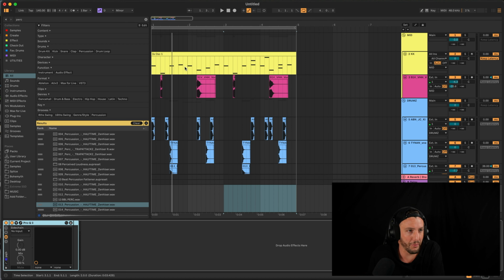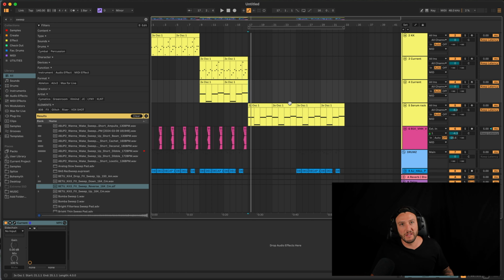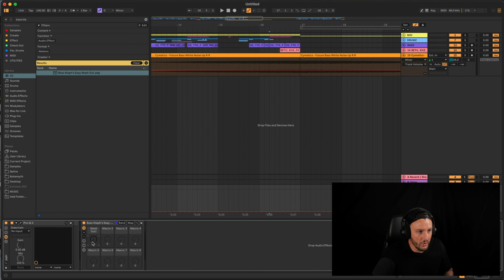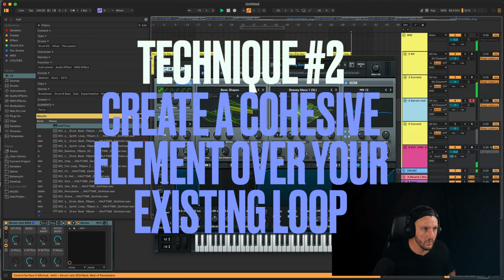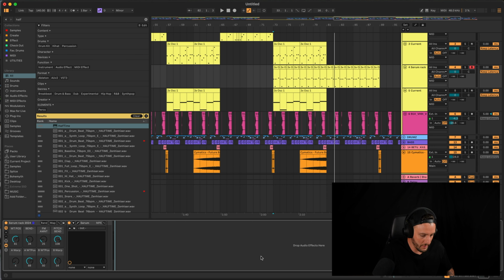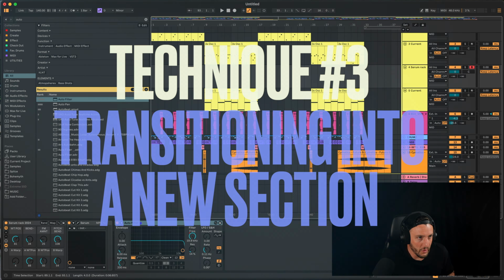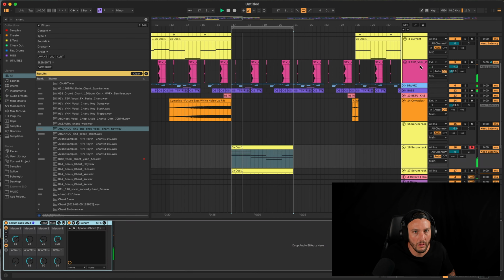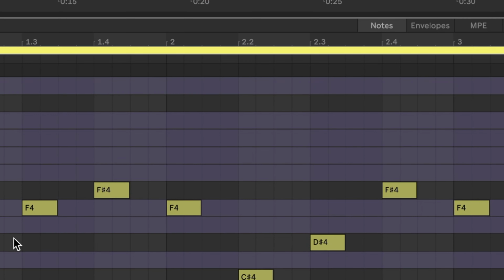The 8-Bar Loop Trap (Finish Songs Fast in Ableton)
Stuck in an 8-bar loop? You’re not broken — you just don’t have a repeatable system for turning a loop into a full song. In this video I’ll show you a fast workflow to go from “cool idea” to finished arrangement without staring at the timeline for hours.

We’ll cover why producers get stuck (too many choices, no structure, looping without variation), then the exact ways to expand your sections: intro, build, drop, break, and outro. You’ll learn quick variation tricks (mute groups, switch drum patterns, call-and-response, automation, fills, risers, and transitions) plus a simple finishing checklist so your track keeps moving forward and actually feels like a record.

If you can make loops but can’t finish songs, this is the fix.

ableton, music production, arrangement, workflow, finish tracks